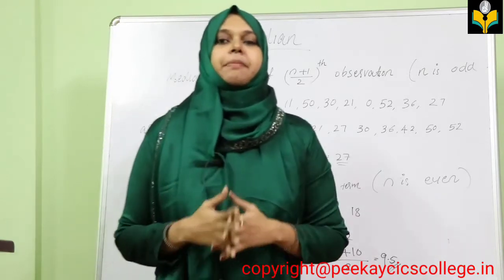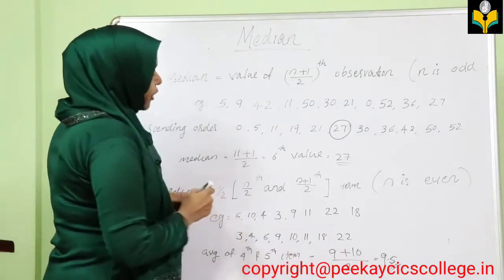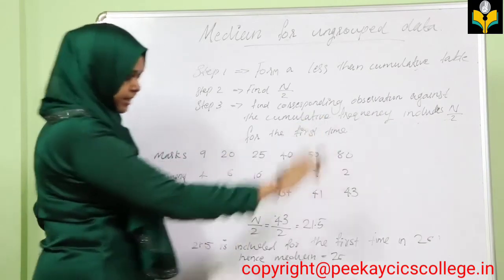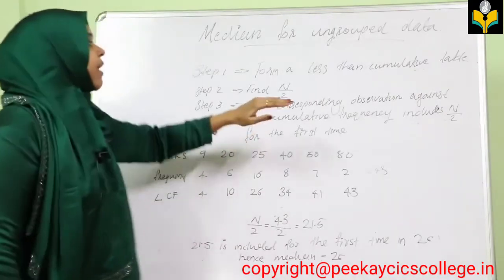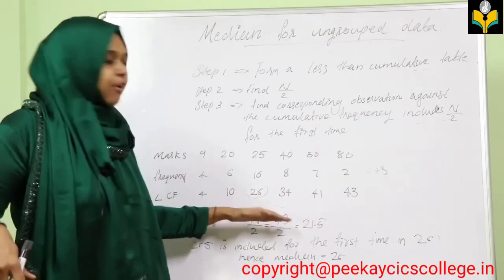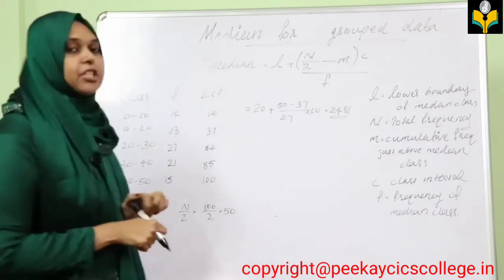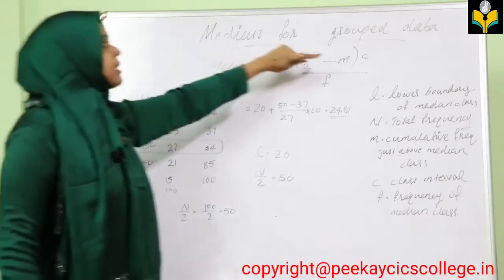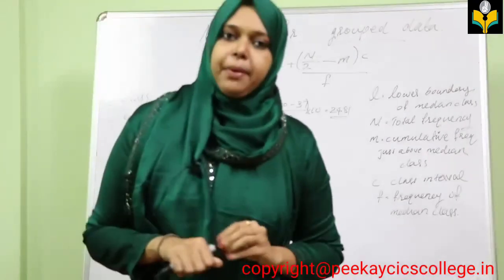3rd Semester BCA Computer Oriented Numerical and Statistical Methods Lesson 2